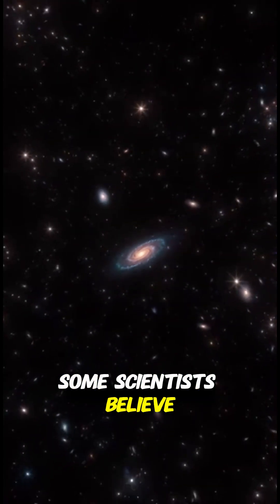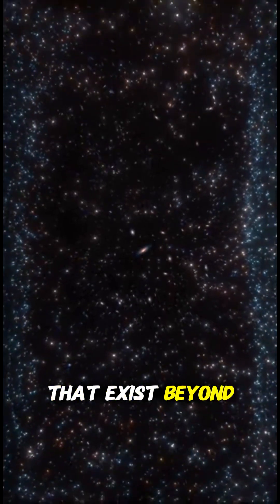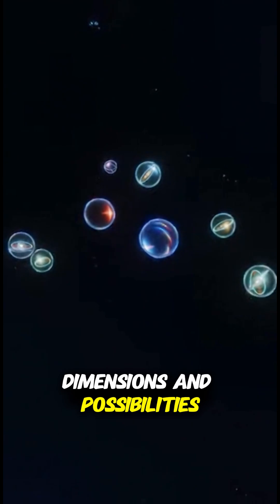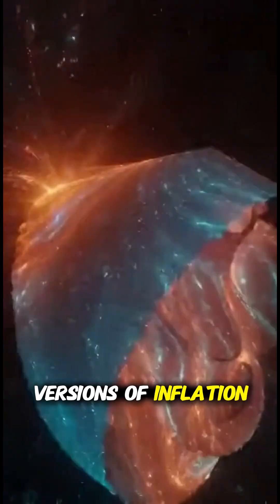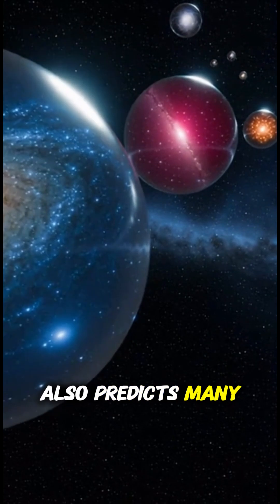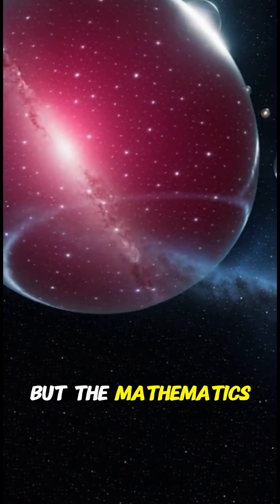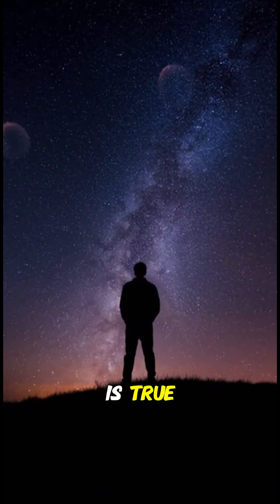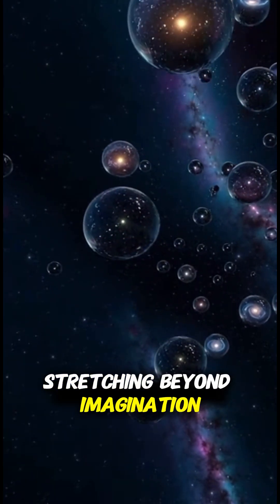The Multiverse Theory: What If Our Universe Isn’t Alone?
Did you know some scientists believe our universe might be just one of many?

This idea is known as the multiverse theory, and it suggests that our universe could be part of a much larger collection of universes — each with its own laws of physics, constants, and even versions of reality. While this concept sounds like science fiction, it emerges from serious scientific work in cosmology, quantum physics, and string theory.

Some models propose that new universes form during cosmic inflation, while others suggest parallel universes exist side by side but are completely unreachable. In certain theories, different universes could have different physical rules — which might explain why our universe appears so finely tuned for life.

Although there is no direct evidence yet, the multiverse remains one of the most fascinating ideas in modern science, pushing the boundaries of how we understand reality, space, and existence itself.